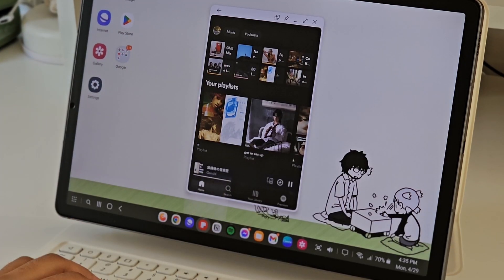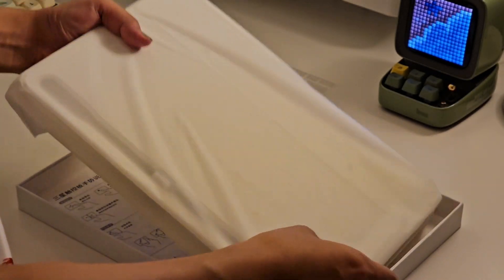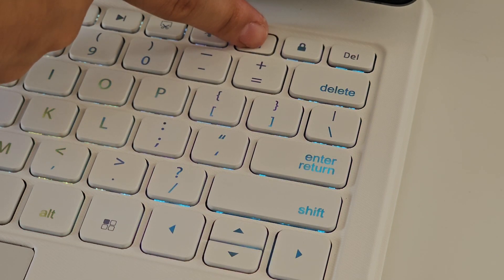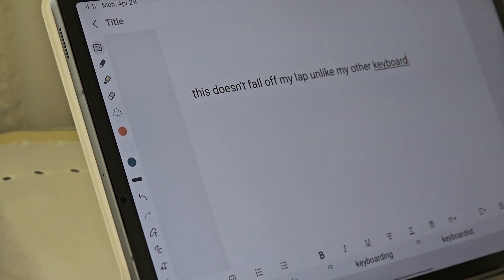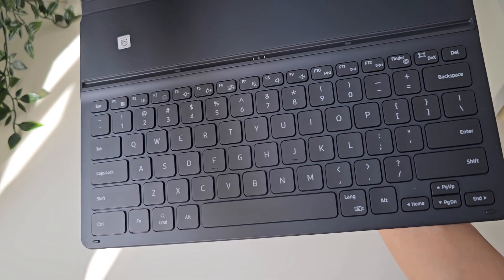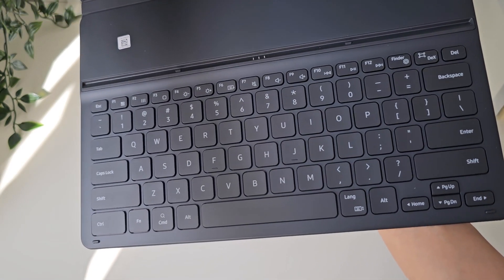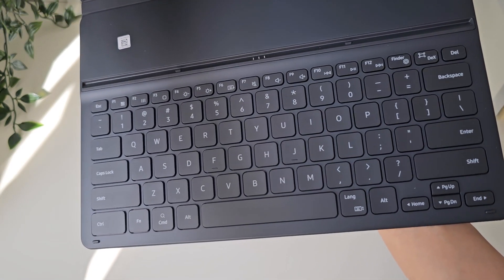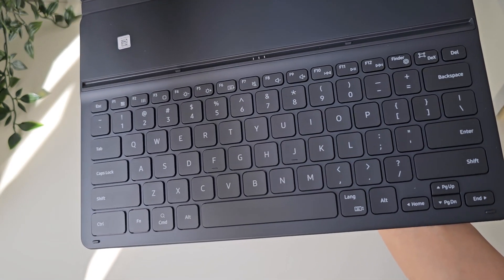magic keyboard for Samsung tab S7, S8 & S9 series | Doqo Maglev keyboard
Hi everyone! I hope you enjoy watching this video :3

filming equipment:
• Samsung S23 Ultra [camera]
• BOYA BY-V20 [mic]